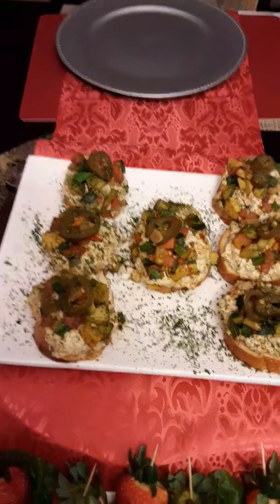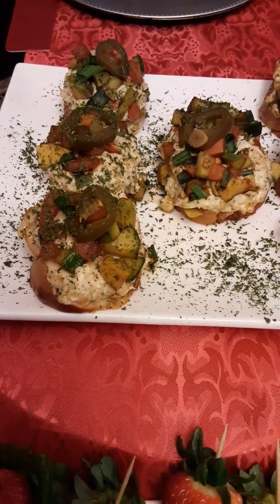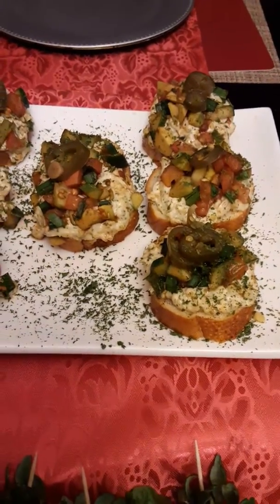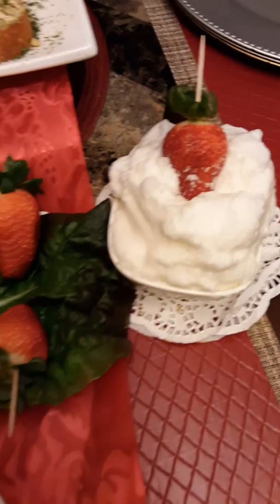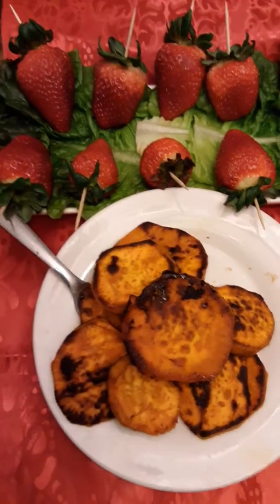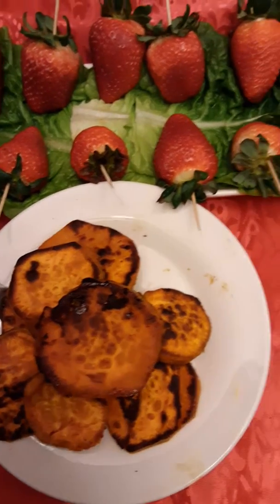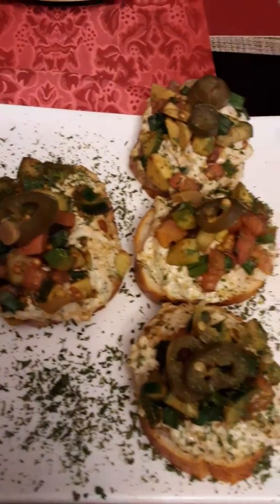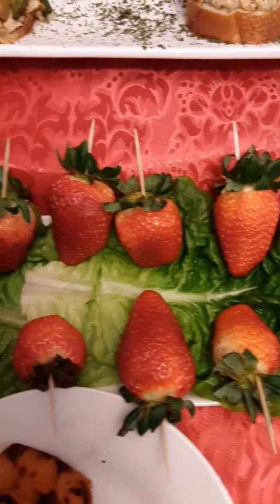Vegan Chickpea Chicken Salad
Chicken salad made using chickpeas with vegan ingredients